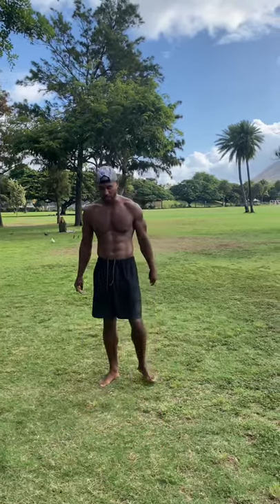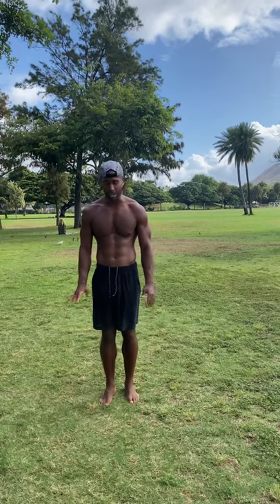3 ways to press up Handstand